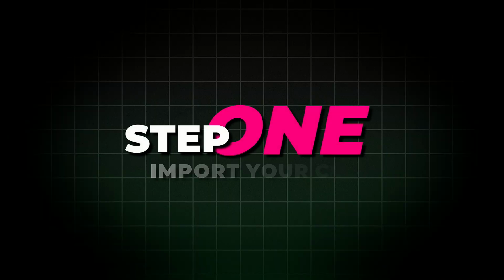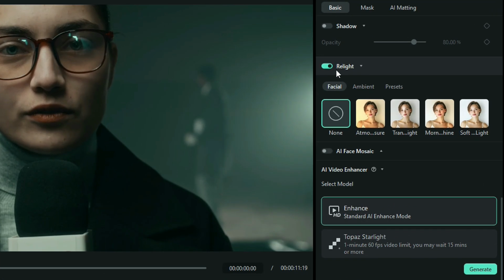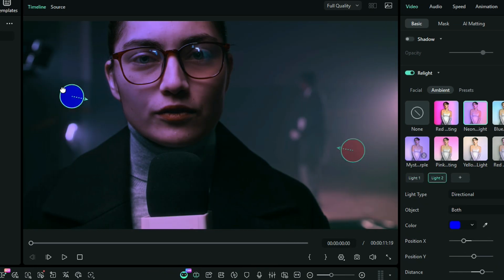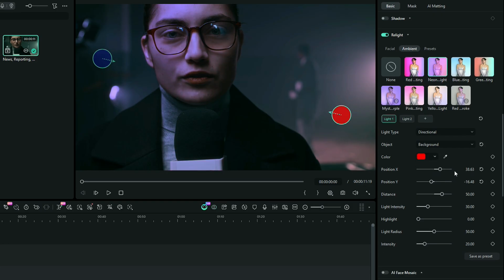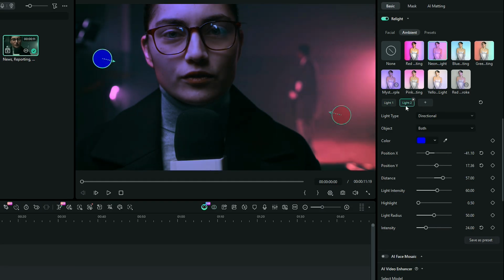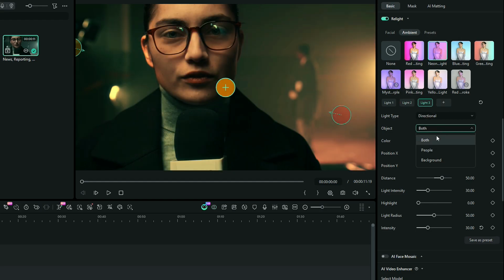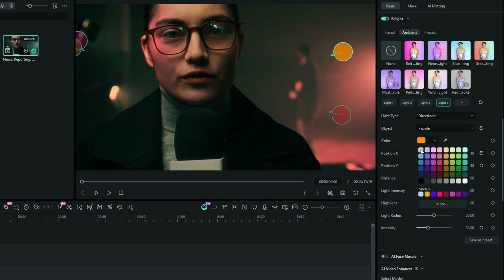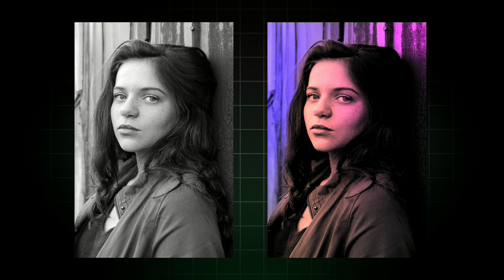Get a Professional Look with AI Relight in Filmora 15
Turn your normal footage into a professional look with AI Relight in Filmora 15. Now, add lights and change the mood of your footage with AI Relight. It is super easy to use and no professional skills required.